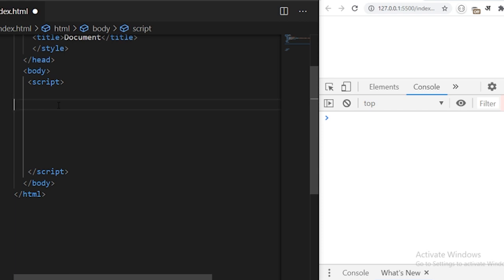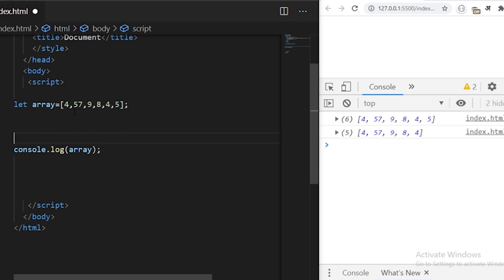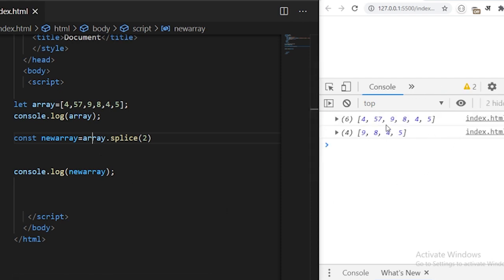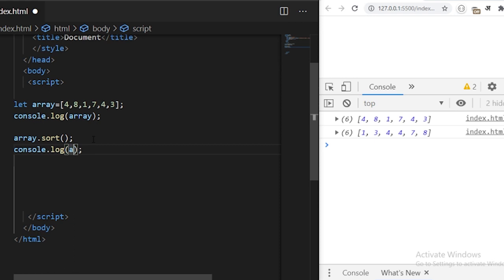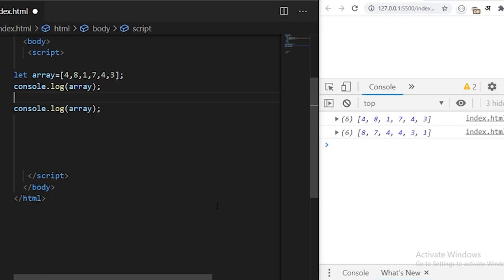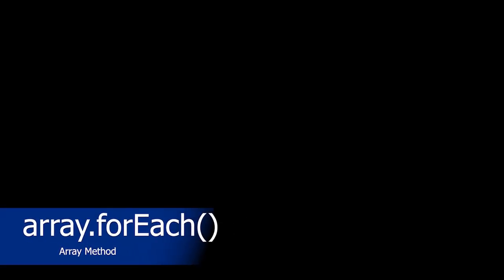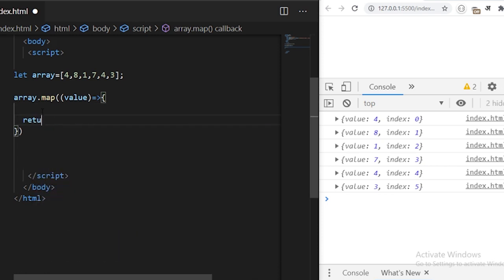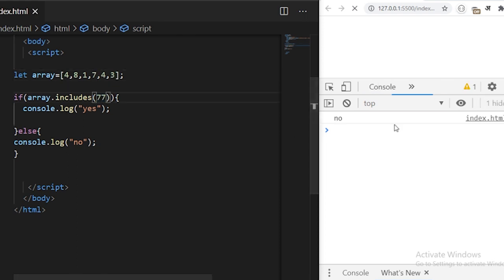JavaScript array functions you must Know | Learn Javascript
Explanation about the usage of important javascript functions.
In the video, I have explained about the important javascript array functions that every javascript developer must know.
You can learn about the usage of od javascript array functions.
This tutorial of javascript explains the following js functions.
1. push
2. pop
3.shift
3. splice
4.sort
5. filter
6.contains
7. splice
8.indexOF
9.reverse
10.map